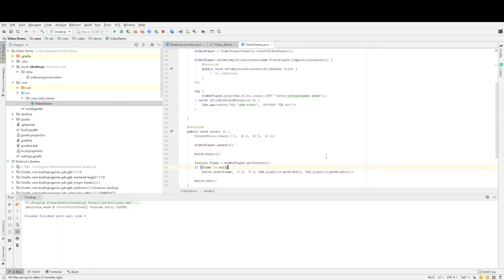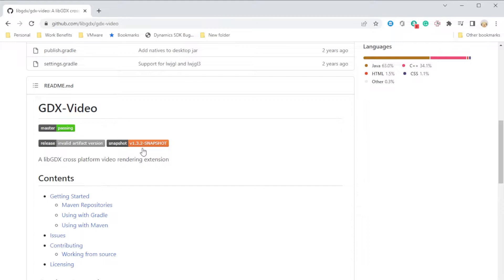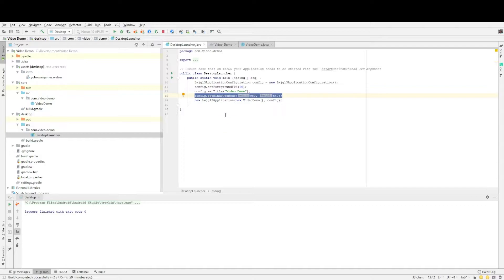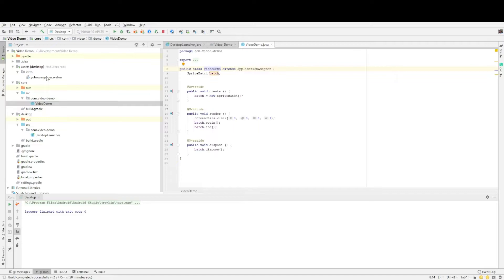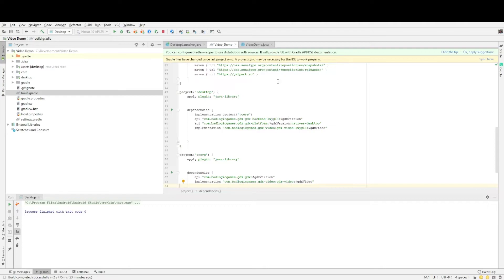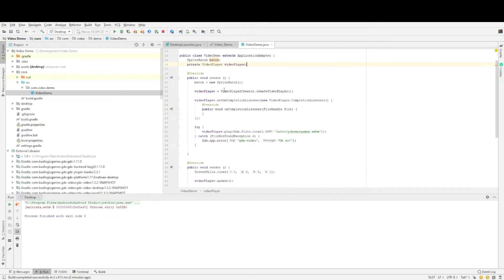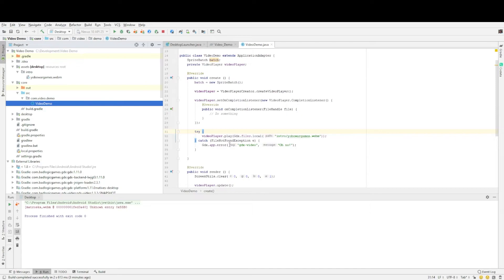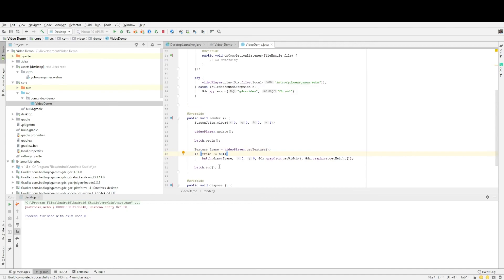Unlocking the Hidden Power: Playing Videos in Your LibGDX Game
Professional game programming with Java.  Tutorial on how to incorporate and play videos in LibGDX games.

LibGDX is a free and open-source, cross-platform Java game development framework. With LibGDX you can write both 2D and 3D games and export to platforms including iOS, Android, Linux, Mac, Windows & more.